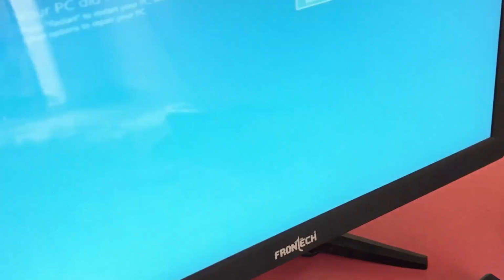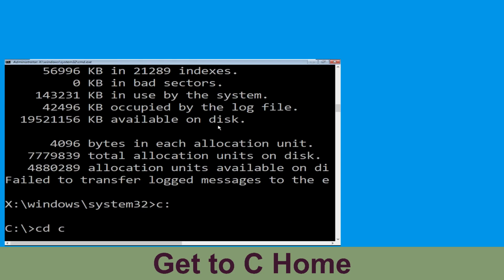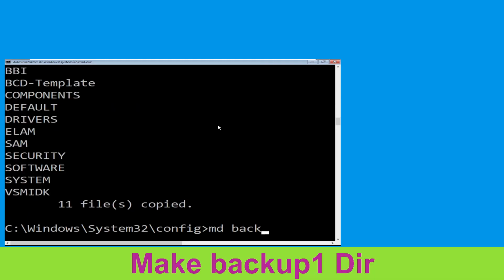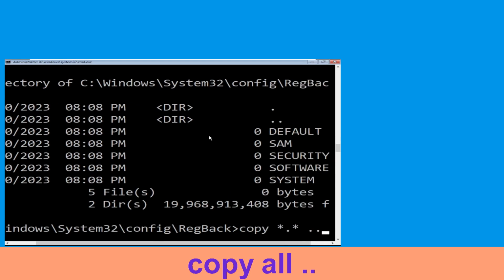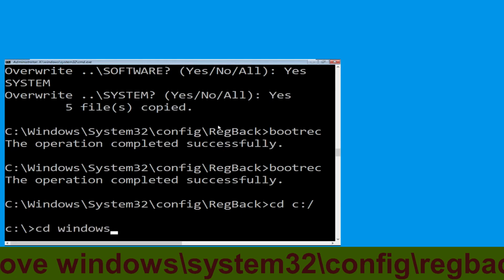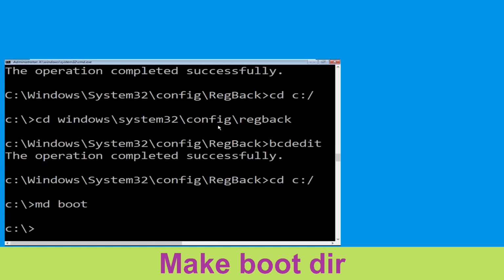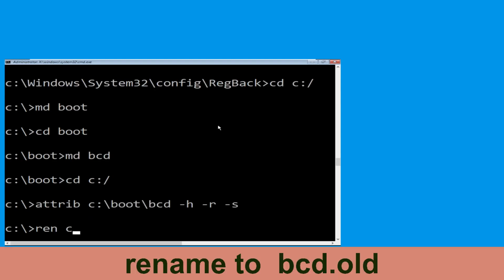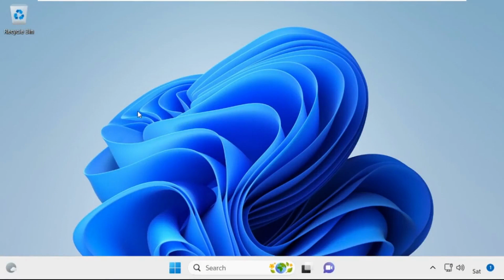HP Laptop - Fix Error Code 0x000001A5 Windows 10 Blue Screen Error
Fix Error Code 0x000001A5 Windows 10 Blue Screen Error

• IRQL_NOT_LESS_OR_EQUAL Error
• BAD_POOL_CALLER Error

00:00 Intro Fix Error Code 0x000001A5 Windows 10 Blue Screen Error
00:10 Step 1 Automatic Repair Screen00:15 Step 2 Advaced Options00:25 Step 3 Troubleshoot Menu00:35 Step 4 Command Prompt00:45 Step 5 Follow CommandsFix Error Code 0x000001A5 Windows 10 Blue Screen Error